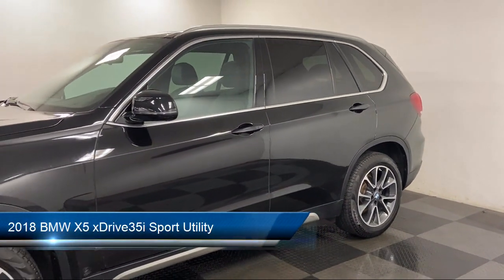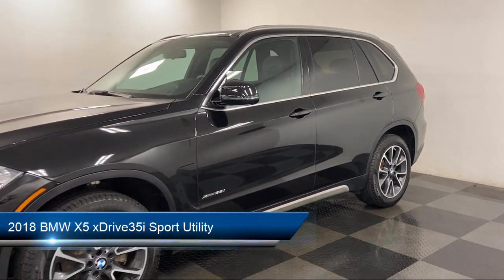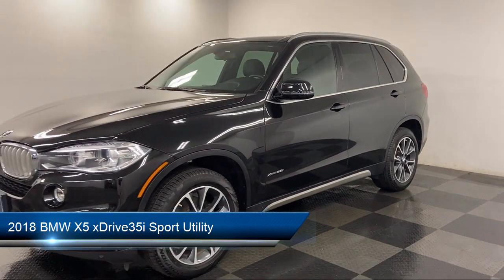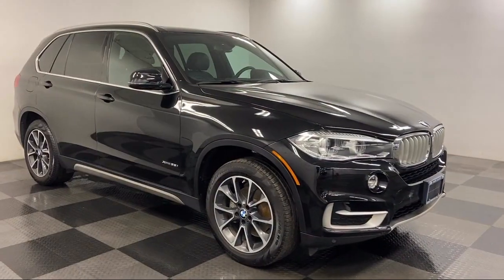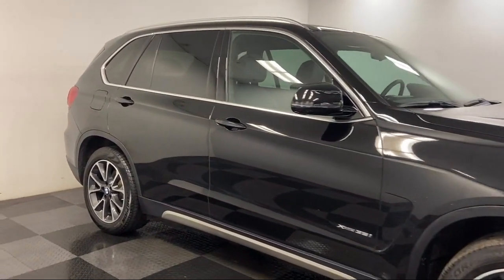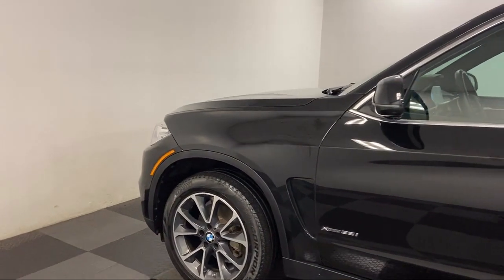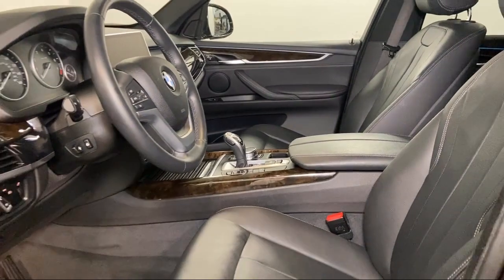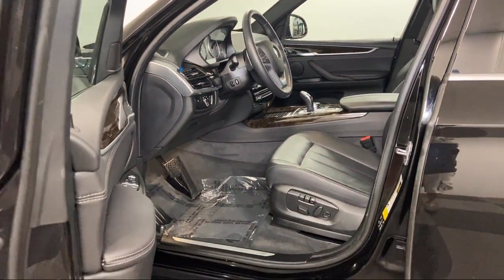2018 BMW X5 xDrive35i Sport Utility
2018 BMW X5 xDrive35i Sport Utility - Stock Number: LT310367A - VIN: 5UXKR0C54JL075739.